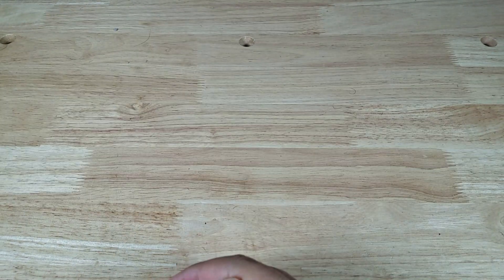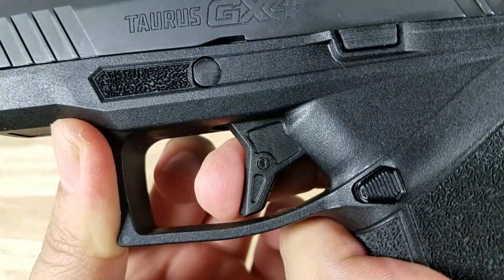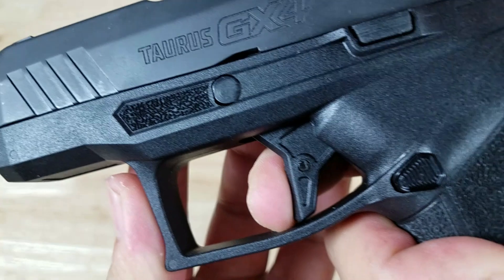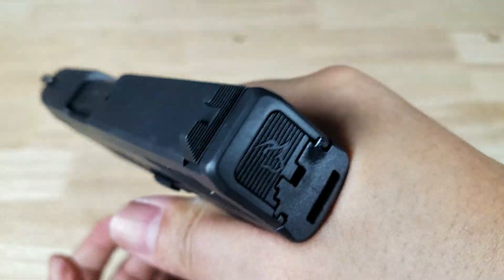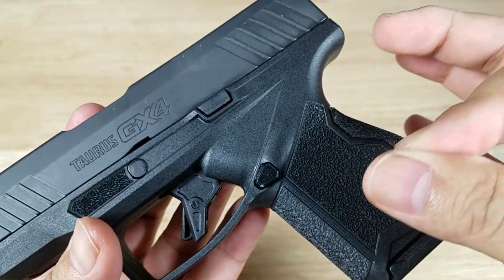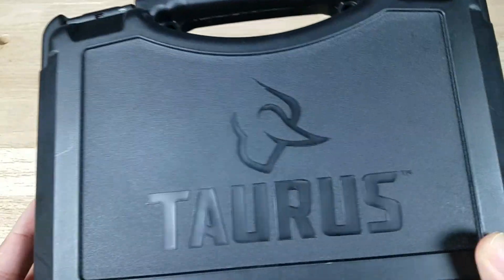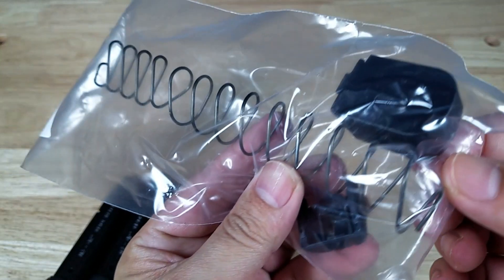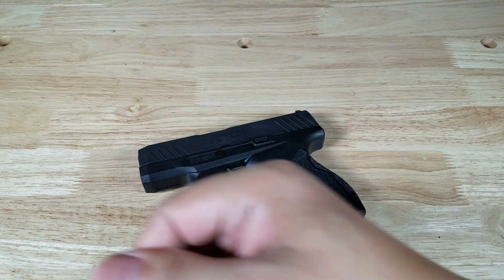5 THINGS YOULL LOVE ABOUT THE NEW TAURUS GX4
This is the new King of CCW